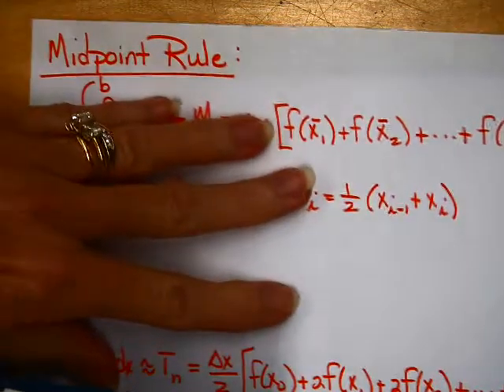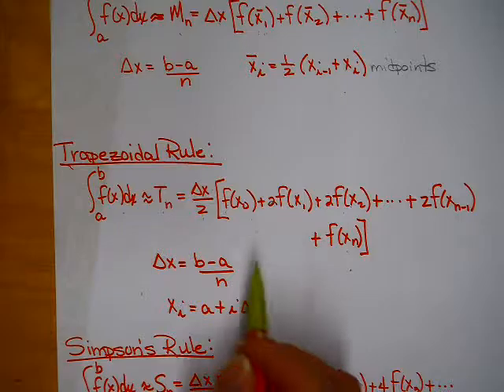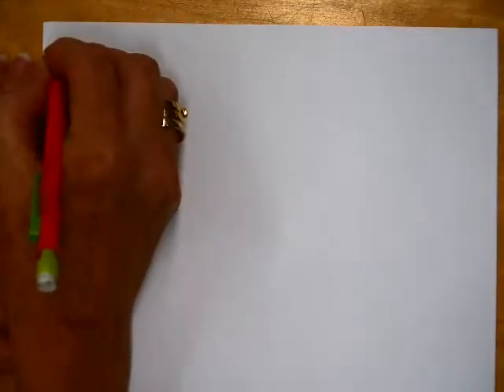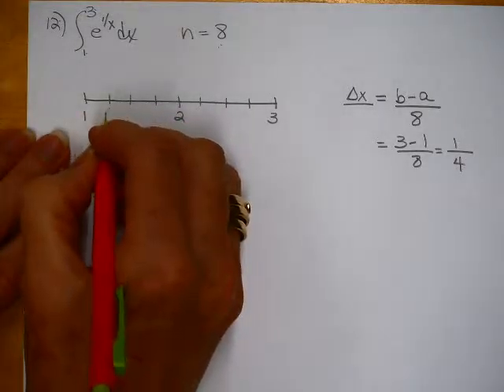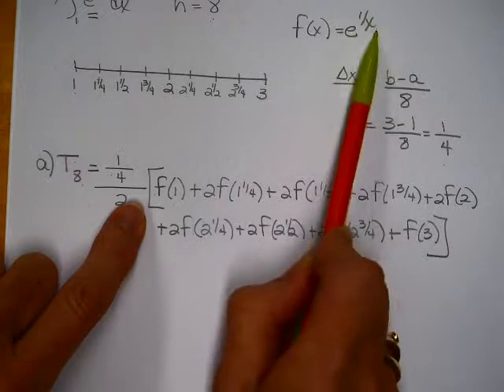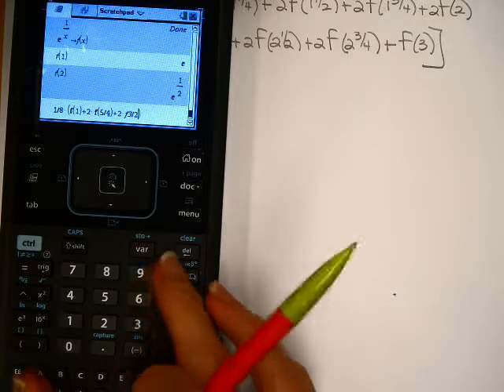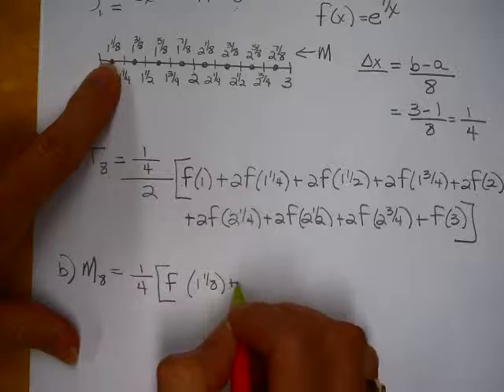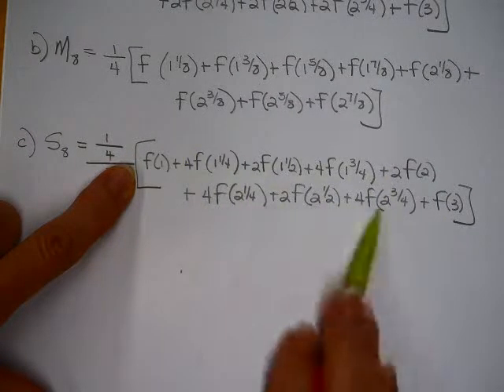Cal 3 7 7